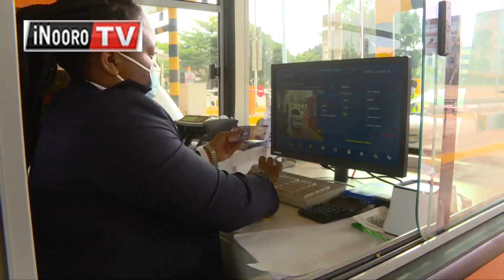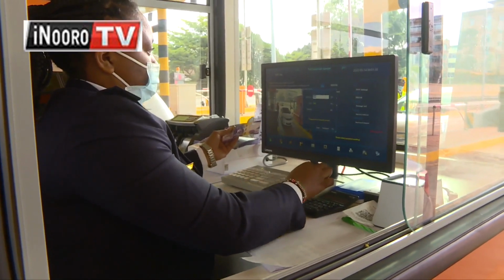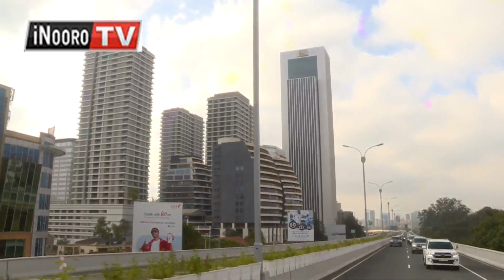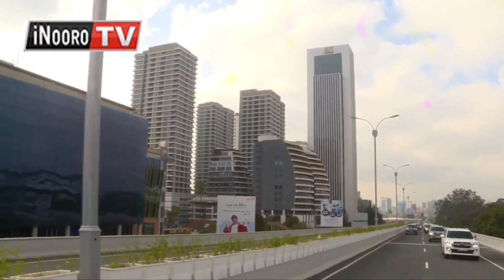Mũingĩ kũhingũrĩrwo barabara ya Expressway